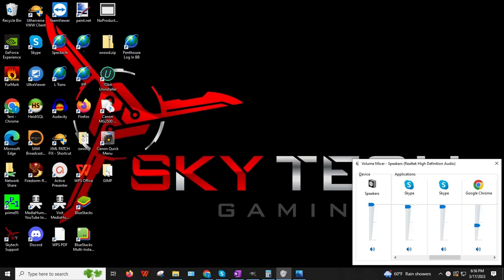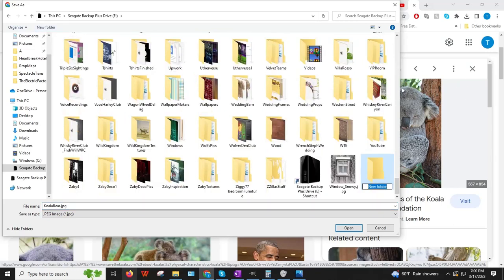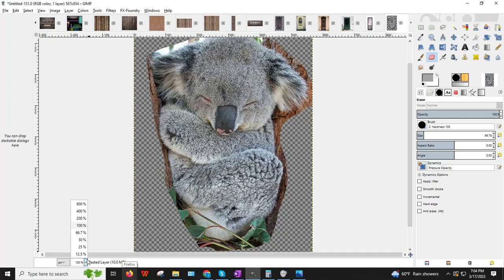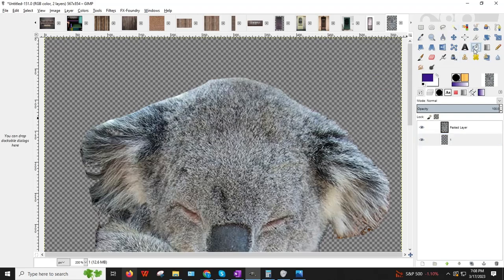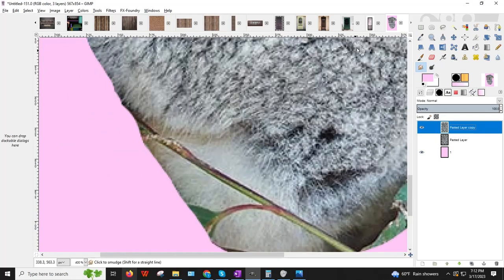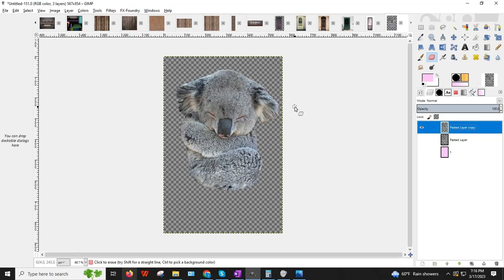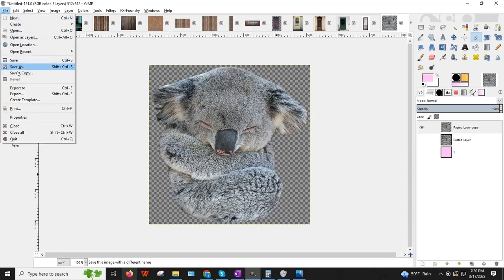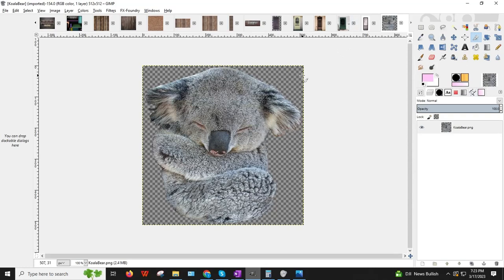How To Make a PNG File and Resize Textures Using GIMP.